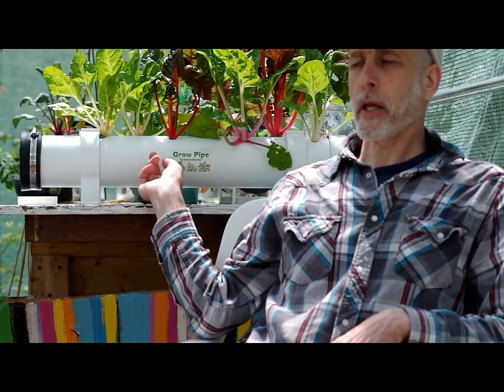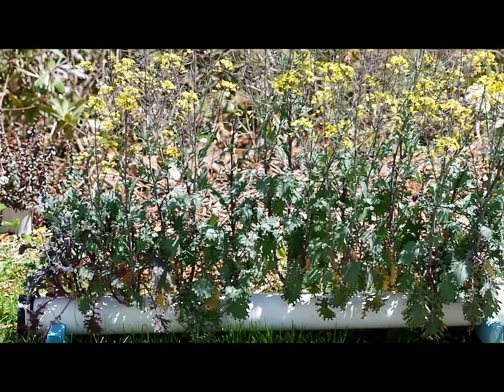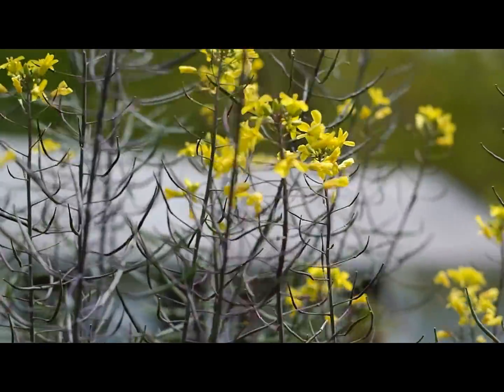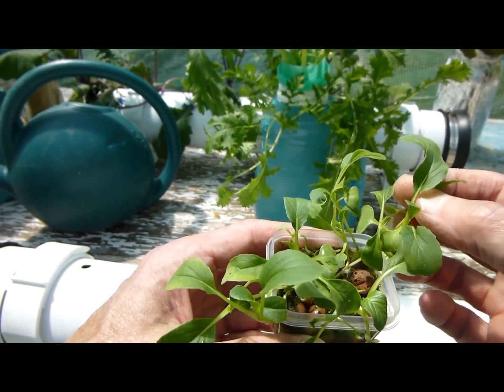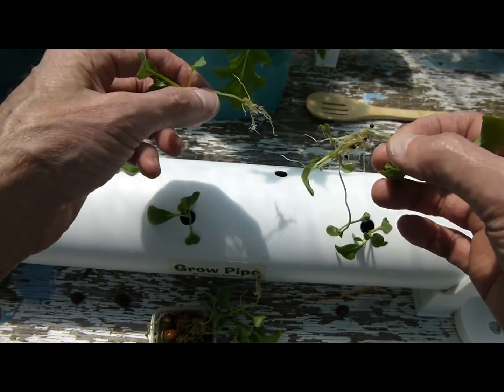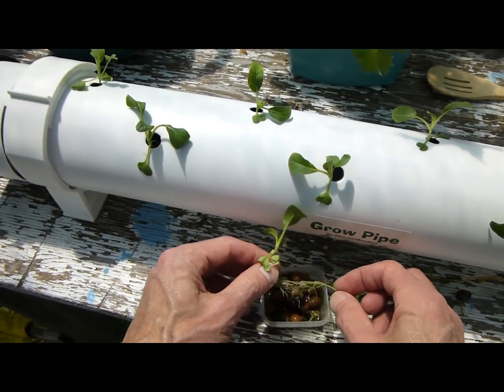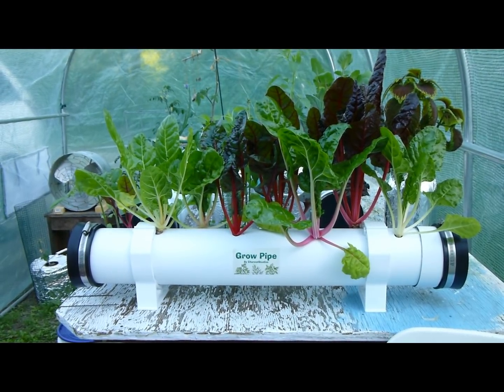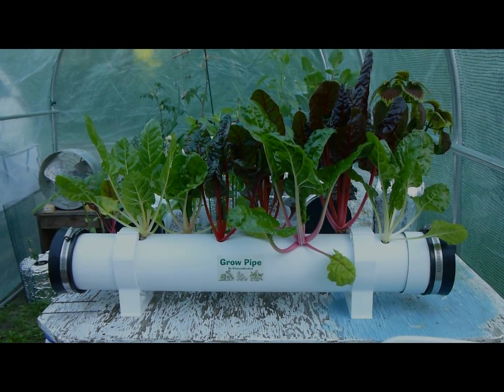How and Why Grow Pipes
In this video I will take a look into the how and why of a passive  hydroponic growpipe. A grow pipe is hydroponic planter that uses no media or net cups. This type of growing is based on the Kratky method of hydropoic gardening.
I sell grow pipes and hydroponic microgreens kits in my Etsy shop along with a full line of wire baskets, folk art, abstract paintings, collage, mobiles lighting and more..

My etsy shop where the greatest variety of my work is.

My Ebay one dollar art auctions.

Thanks everyone! Happy Growing!